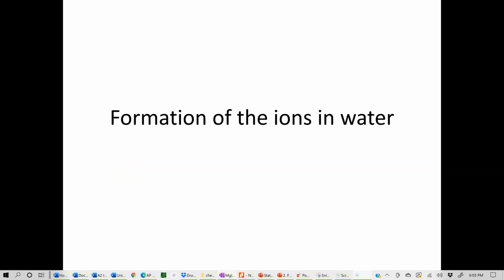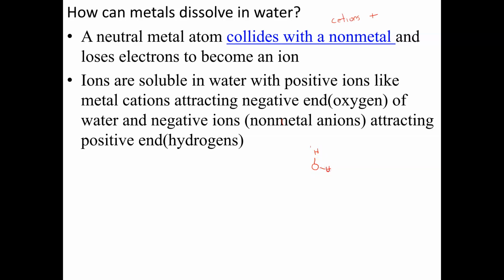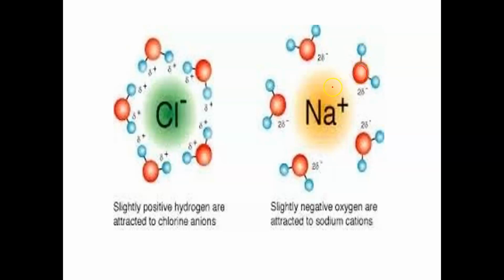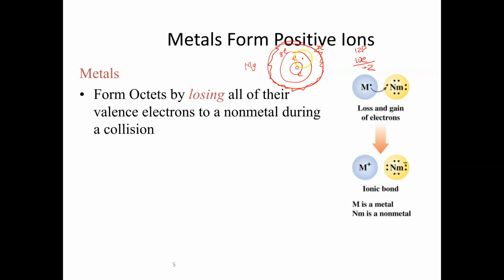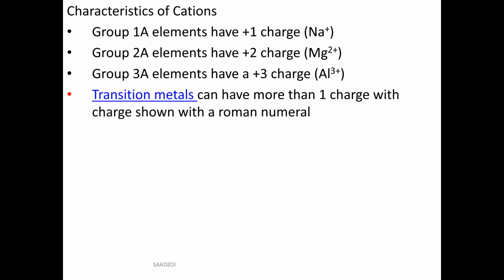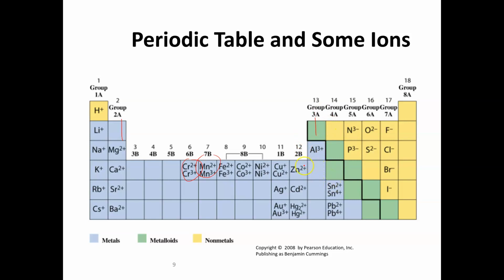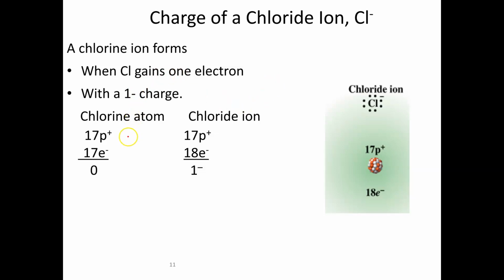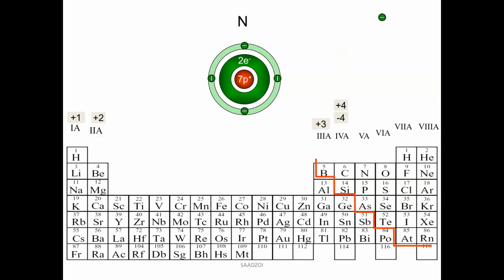Formation of Ions in a nutshell